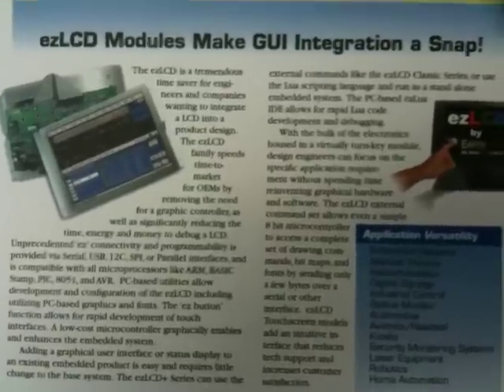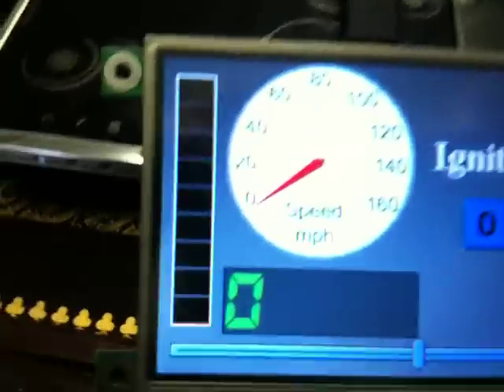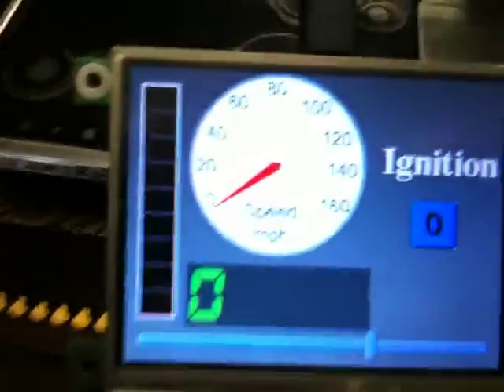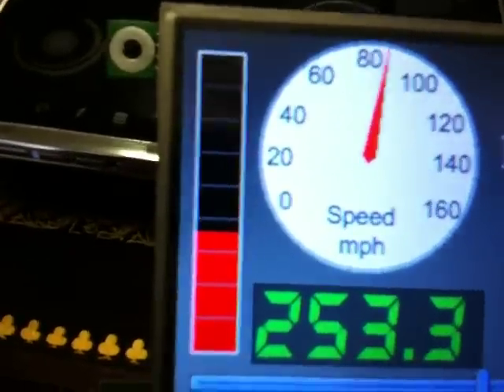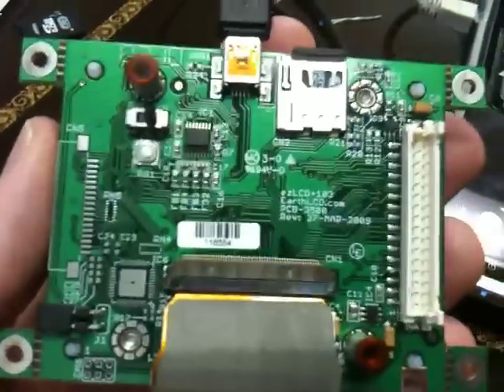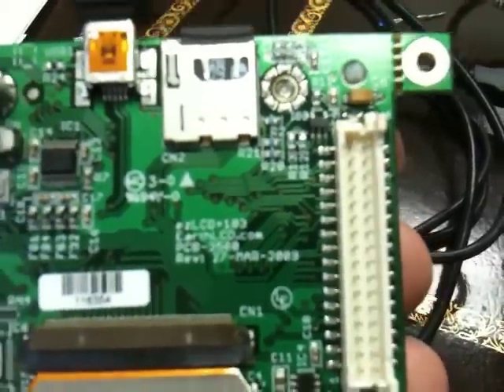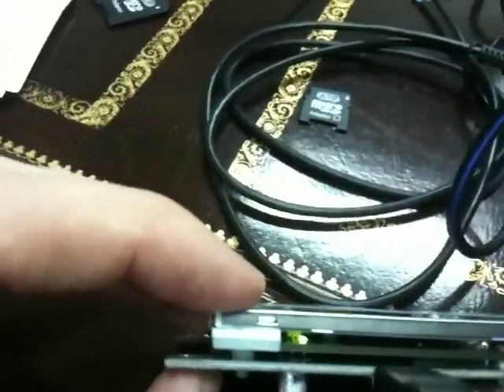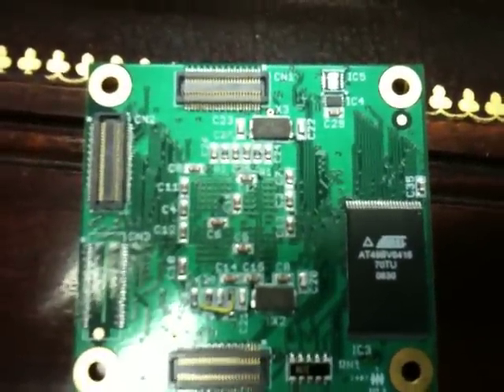ezLCD+103 Overview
Quick ezLCD+103 Overview. ezLCD is a smart LCD and the fastest way to add a touchscreen interface to an embedded system. The ezLCD+ series is programmable in Lua.  Manuals available at ezLCD.com . Company info at EarthLCD.com